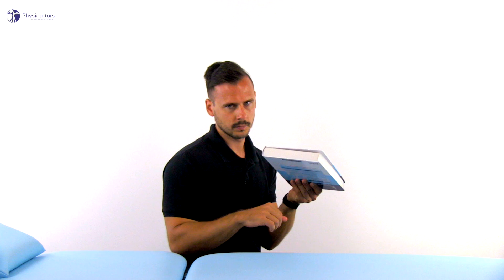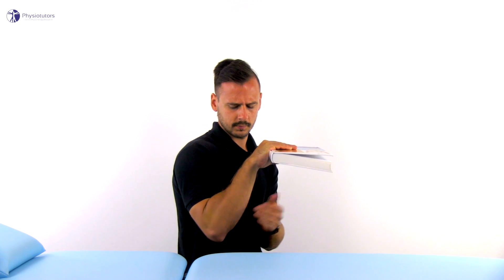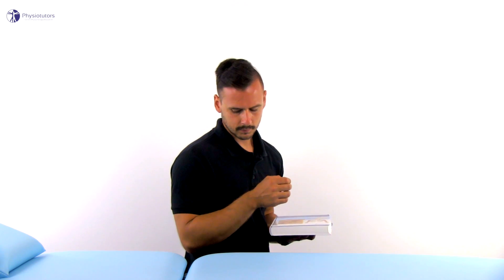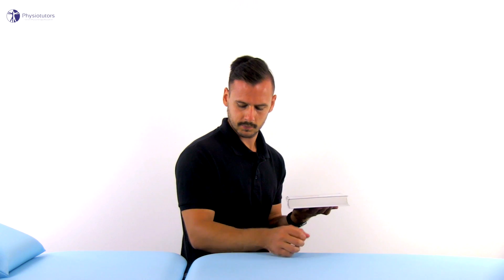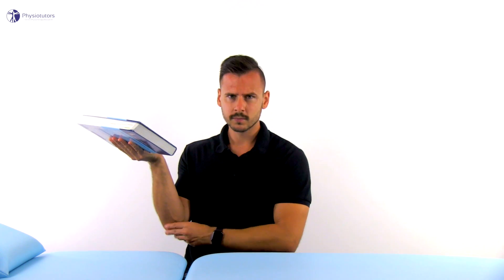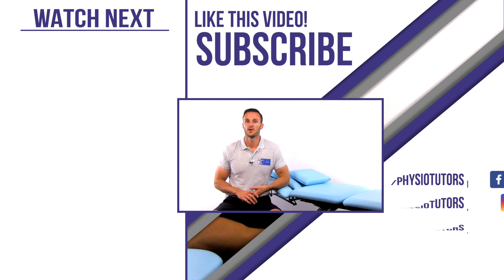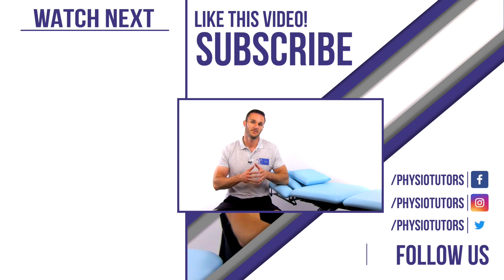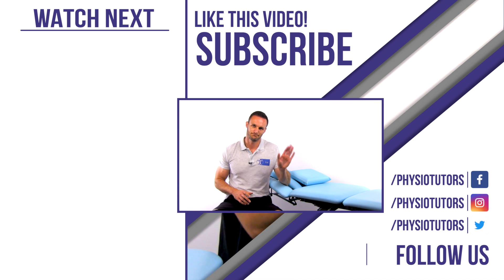Polk's Test | Lateral & Medial Epicondylalgia